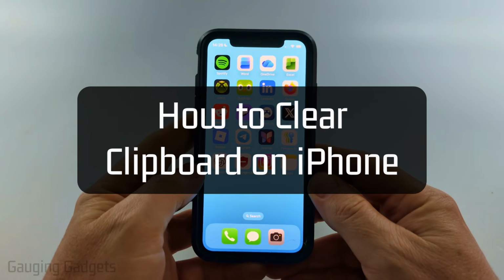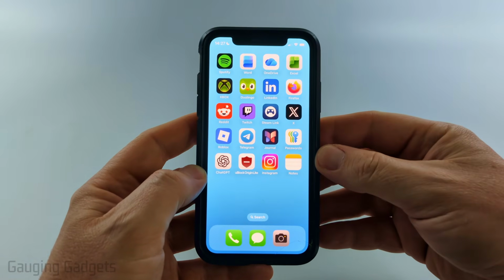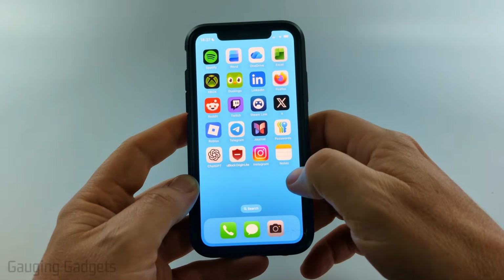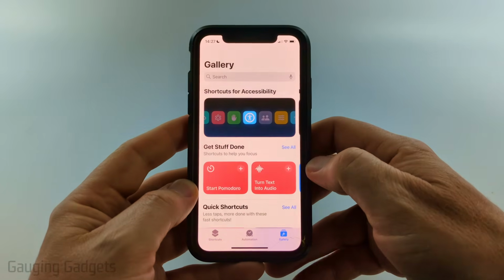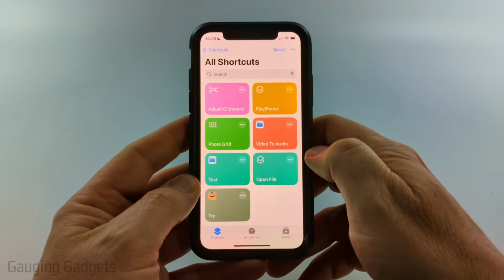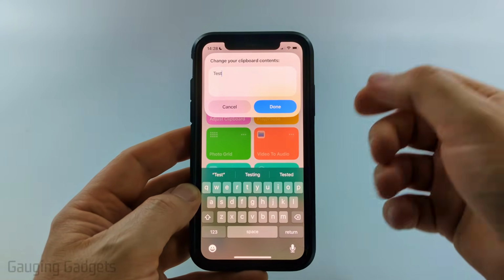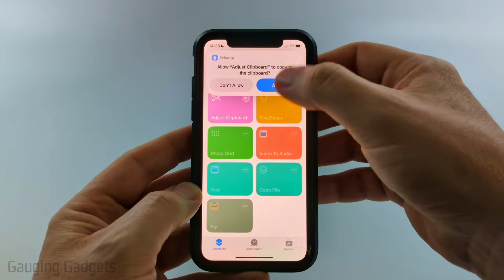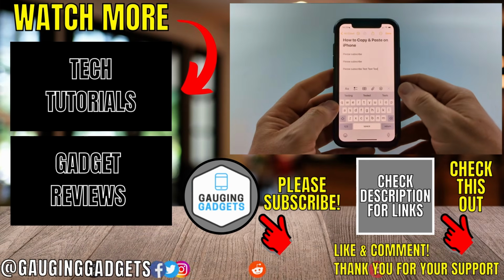How to Clear Clipboard on iPhone - Delete iPhone Clipboard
Clearing your clipboard on iPhone is a quick and simple process that anyone can do. In this tutorial, you'll learn how to delete your iPhone clipboard history and remove any copied text, links, or images that may be stored on your device. This means you can protect your privacy and ensure sensitive information like passwords or personal details isn't lingering on your clipboard.